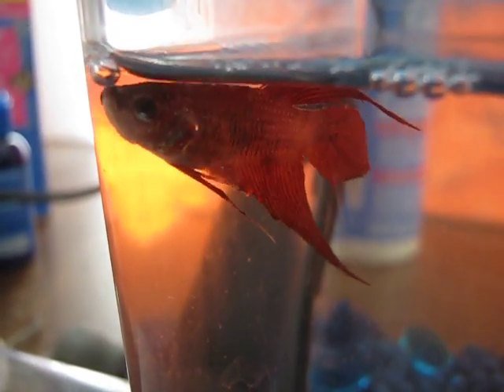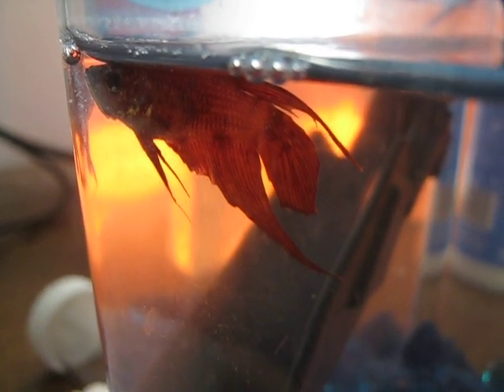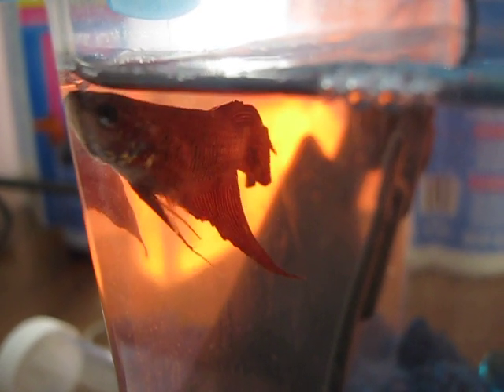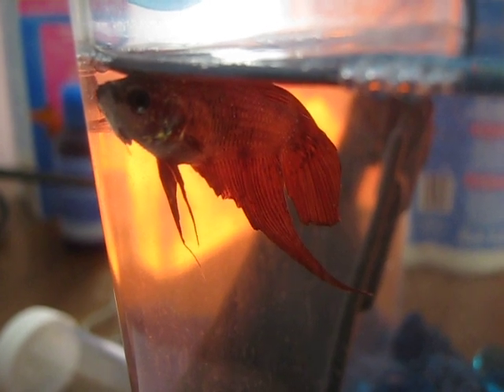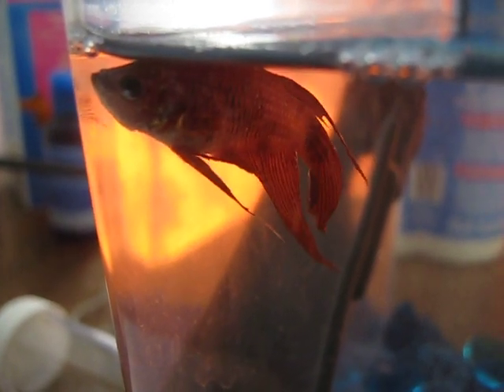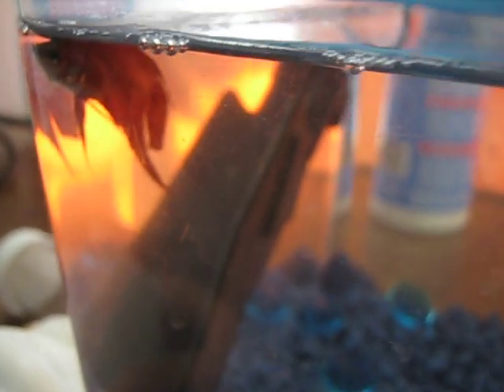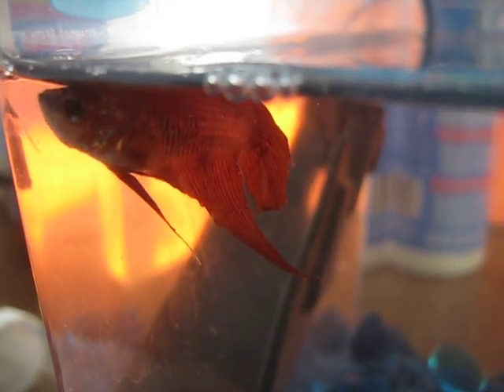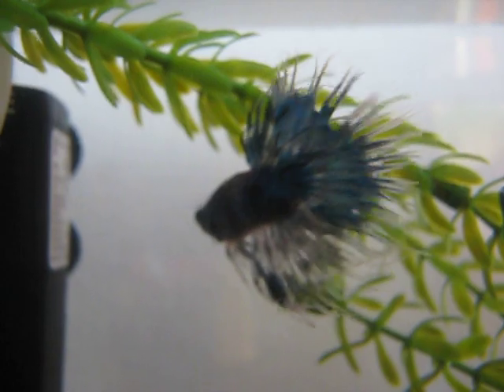Why U Shouldn't keep Betta in Vases...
As I mention in the video, this little male betta was being kept in an unheated, unfiltered flower vase. Sure, it looks pretty for a while, but then this is what happens to them within a few weeks.

Some people say, well, it's just a fish, it's gonna die soon anyway! Well, first, a betta should live between 3-6 years. Secondly, what then, would you define as "dying soon"? Some dogs only live 10 years, does that mean you can mistreat them? And humans only live about 90 years! Well, compared to some creatures (say a turtle), that's nothing! How many years is enough years for a creature to deserve some proper care? I say, if it lives, and you've decided to take on the responsibility of 'owning it', it deserves your best effort!

Well. That's my opinion anyway! :)

I definitely see some improvement! Yay!
Any name suggestions? Something EPIC for sure! ^_^